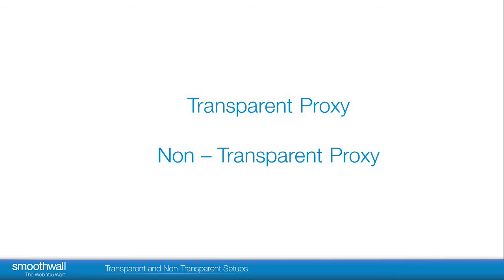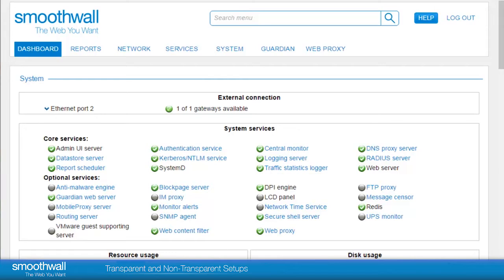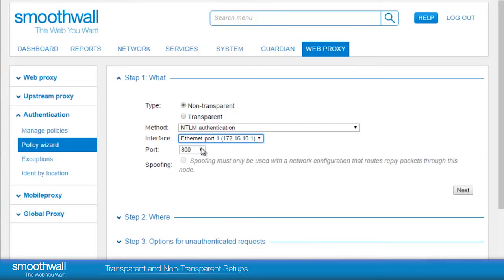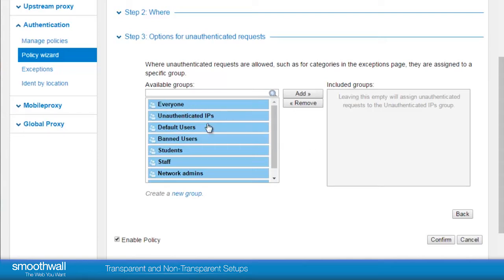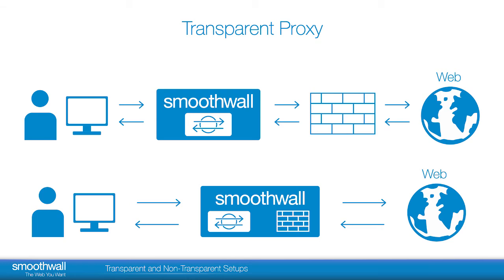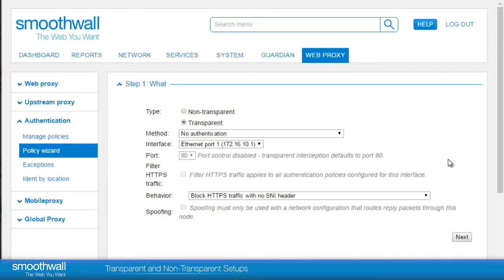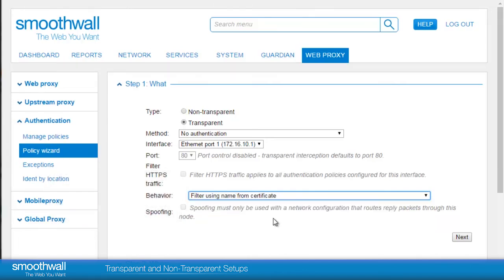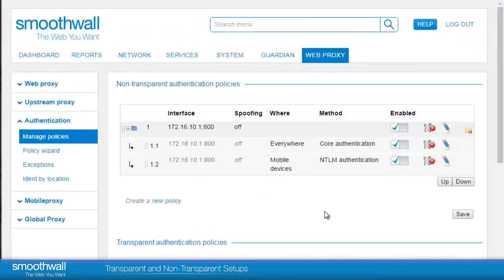Transparent and Non Transparent Setups | Web Filtering | Smoothwall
Smoothwall's web proxy service can be configured to operate in either transparent or non-transparent mode - but what are the differences, and how should you choose between them?